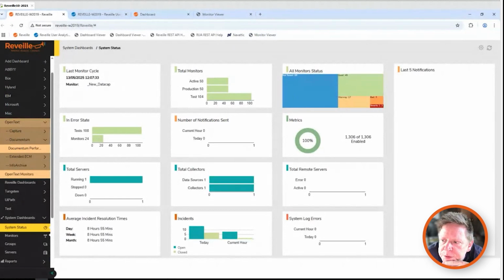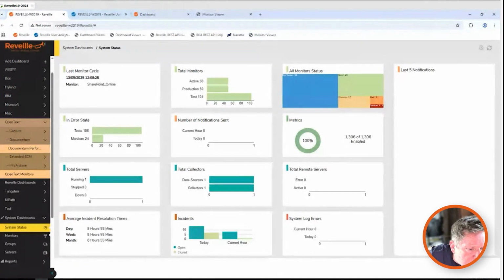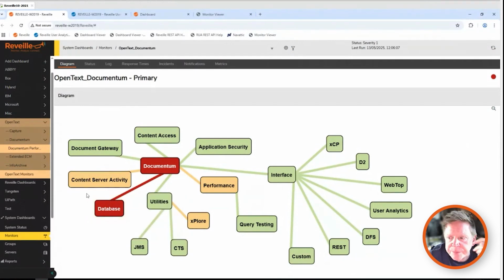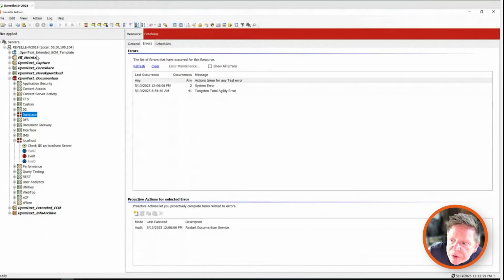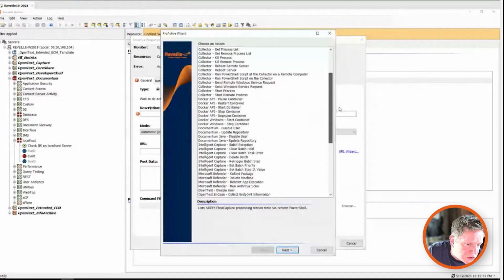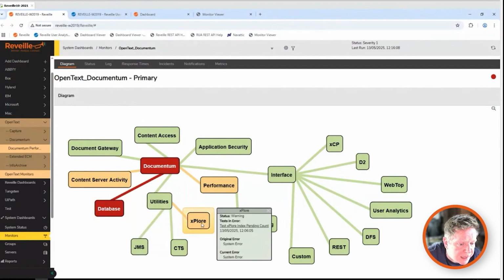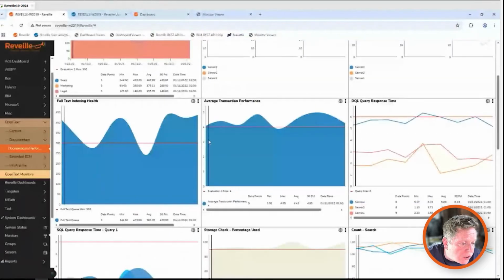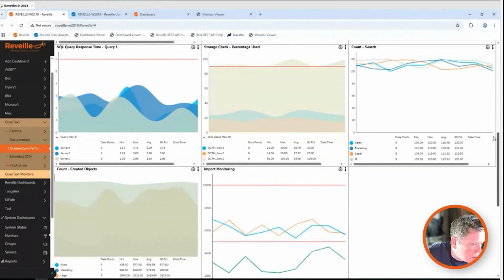How to handle leading Documentum issues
Reveille provides the only out-of-the-box solution for observability and management for OpenText Documentum. See how it addresses these 4 leading issues.